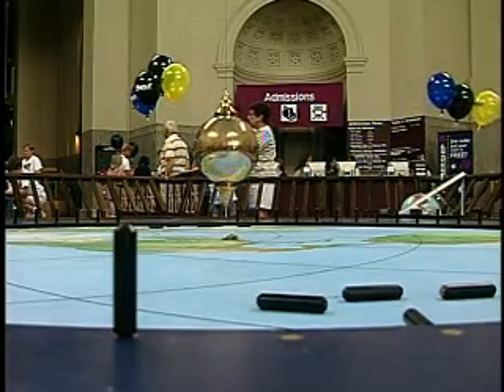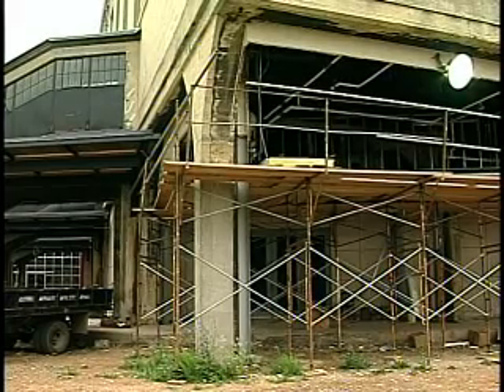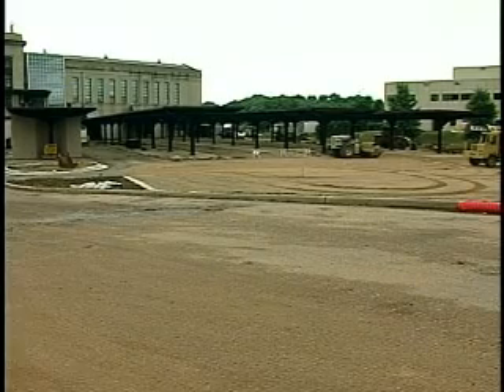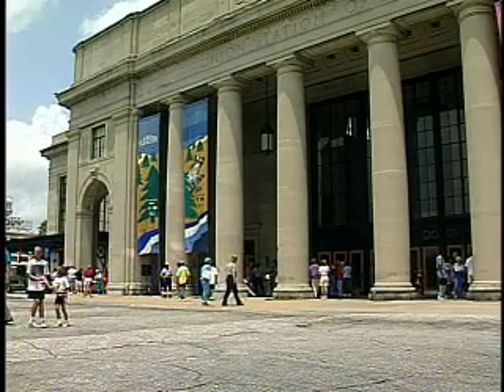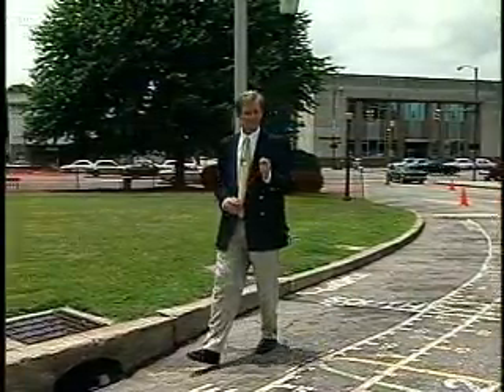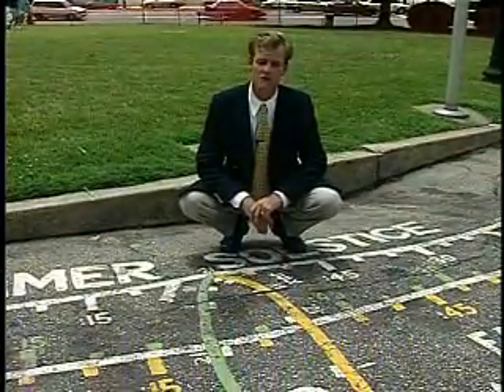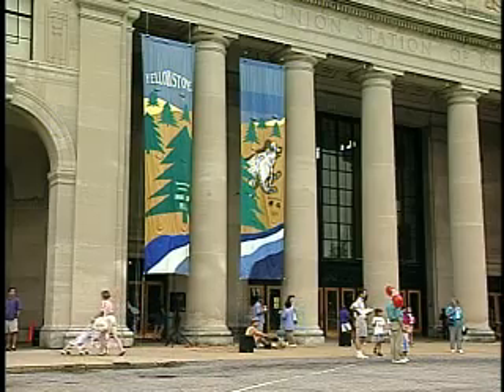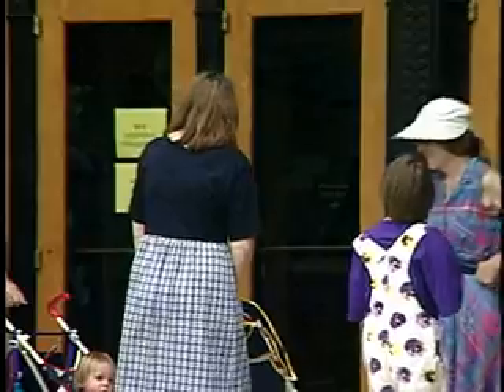CBS 6 Video Vault - 1995 - June 24 - Inside the Science Museum of Virginia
CBS 6 Video Vault - 1995 - June 24 - The Science Museum of Virginia to undergo a multimillion dollar renovation